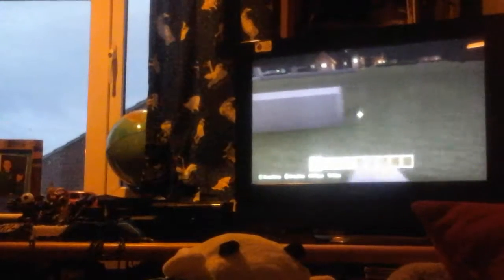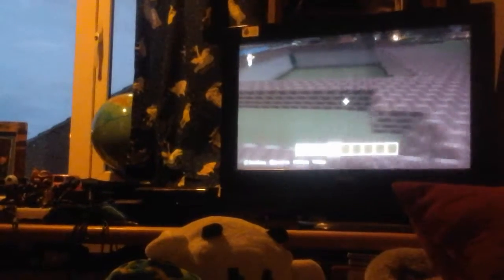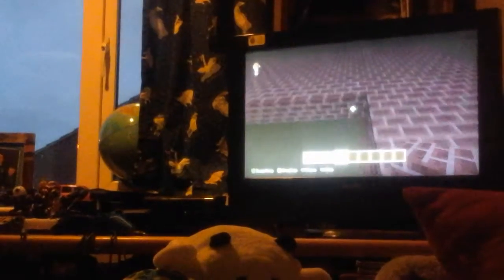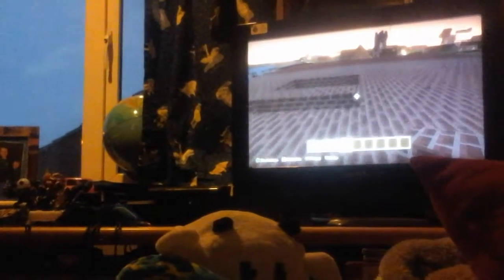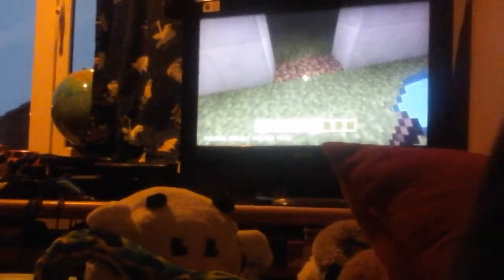How to build a laundrette